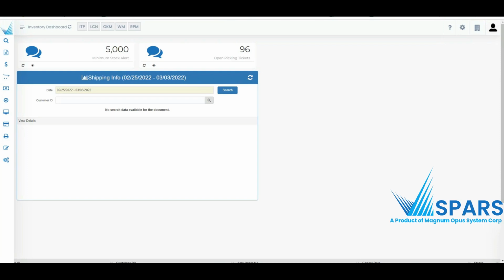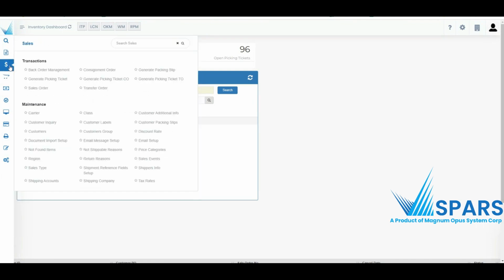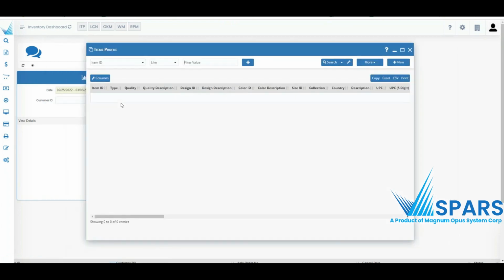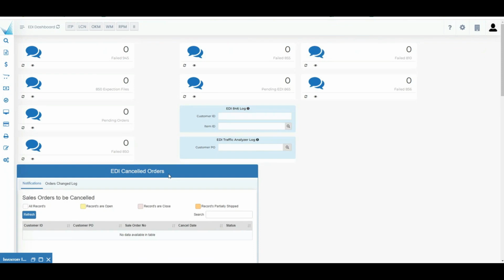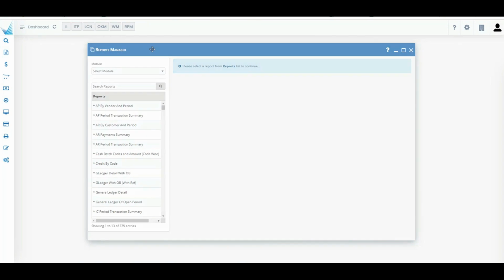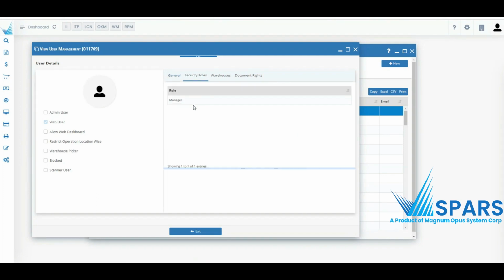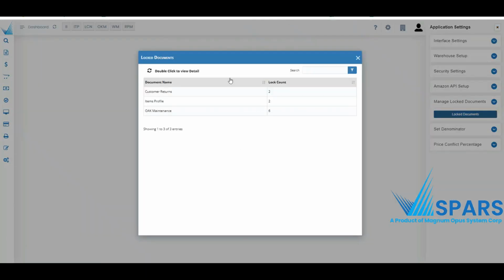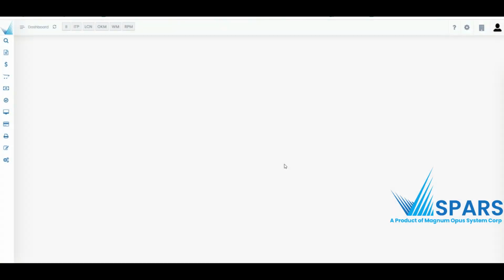Introductory Session on SPARS Web